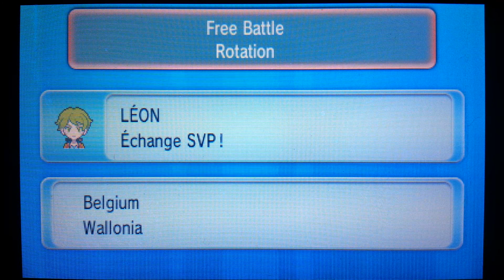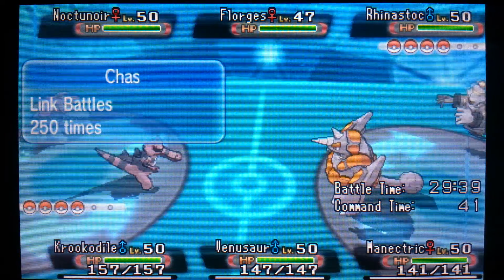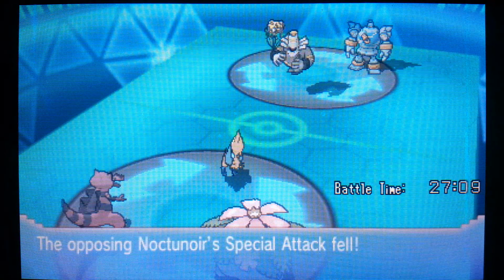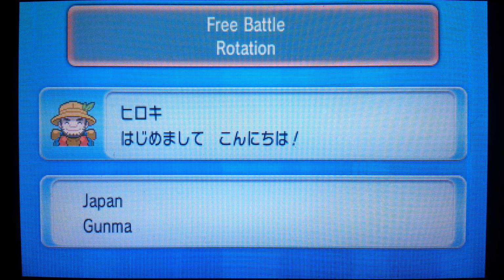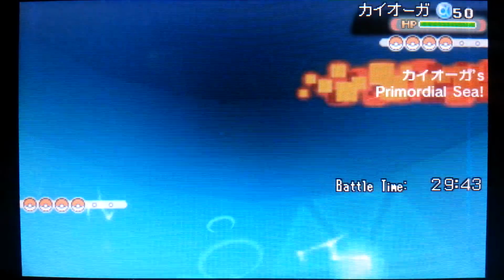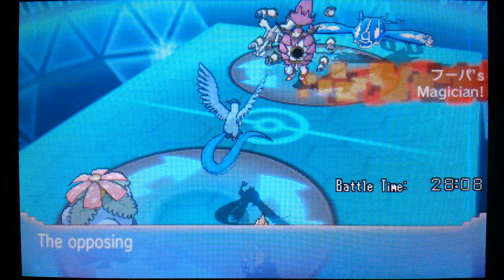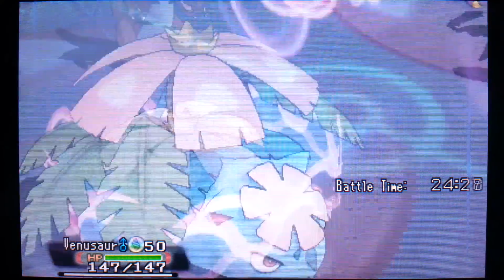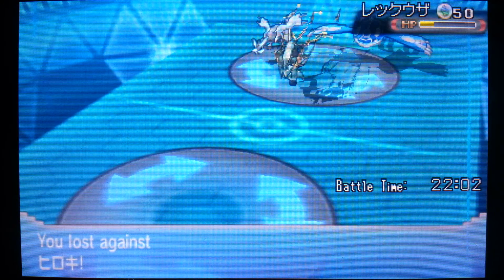A Fight for 'Saur Eyes - Pokémon Omega Ruby Live Wi-Fi Rotation Battles #10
It's time for this week's Pokémon Omega Ruby live wi-fi rotation battles! In this series, I'll be taking my Pokémon from previous generations into Free Battles on the wi-fi Battle Spot in the Rotation Battle format. These battles may prove to be our most challenging ones yet, because the Free Battle Spot has the potential to be overrun with super-powerful Legendary Pokémon. Let's hope my Pokémon have what it takes to hold their own against such overwhelming odds, and hopefully rotate themselves into victory!

The team for this week consists of Sprout the Mega Venusaur, Snapper the Totodile, Irwin the Krookodile (heyyy, double diles!), Articuno, Sul the Weavile, and Scruff the Manectric. To learn about their movesets and strategies, check out our team building video for this week here: